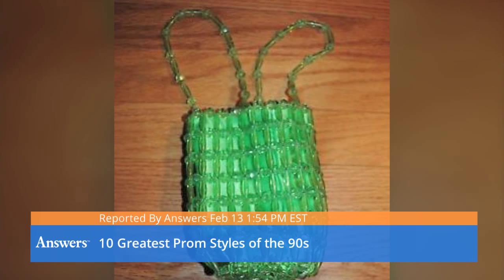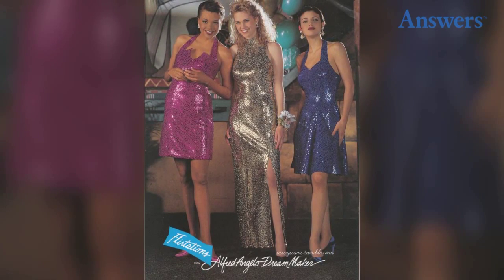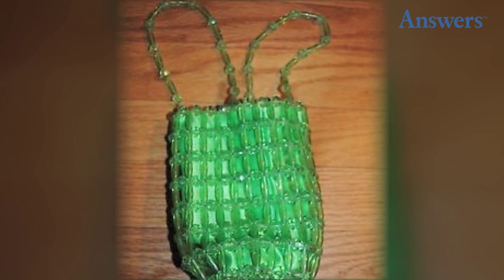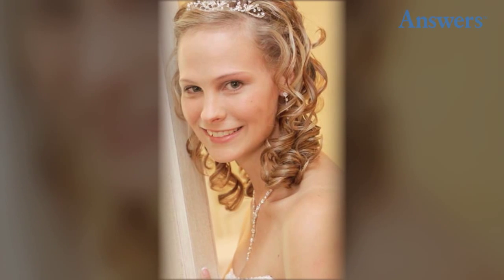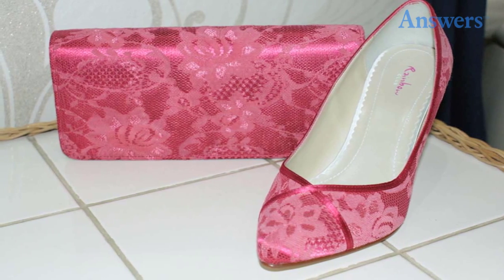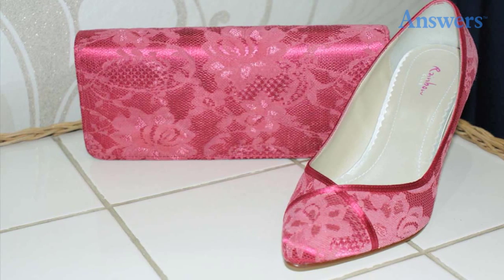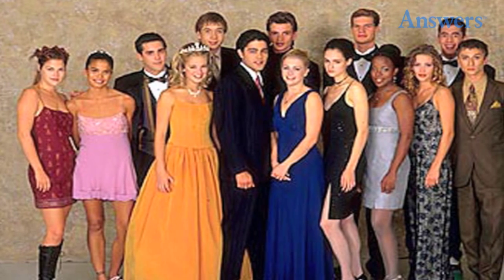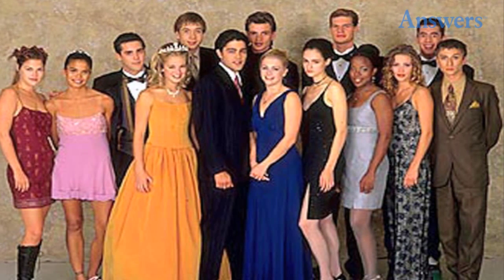10 Greatest Prom Styles Of The 90's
1. Chokers
Chances are good you wore a choker to prom. Even better, your dress (or gown rather) was black and flowy and had a choker collar. Made out of all types of material, from velvet to tribal beads to disco-ball shimmery sequins, most girls had at least one.

2. Shiny Dresses
Dresses that could put any mermaid to shame - the sequins, the draping, the fringe at the bottom - are now a curiosity rather than a thing of eternal, classic beauty. A combination of vaudeville meets Donna Summer, many girls sported these dresses and looked quite trendy and stylish at the time.

3. Clear Light-up Heels
Sort of a precursor to today's "stripper" heels, the clear light up heels started in the 90s and were commonly seen at prom. Some of the clear wedges gave the appearance of walking on air and having longer legs. Others had designs painted on the Lucite. Some had items embedded in the clear plastic, such as plastic flowers.

4. Tiny Beaded Purses
these purses, which could hold nothing but your prom ticket and lipstick, were on every girl's shoulder. Nothing says classy and fancy like tiny plastic beads.

5. Halter Tops
Halter tops that came down to mid-tummy, paired with a long iridescent skirt, were seen at prom over and over again. Some of the tops were of a simple material, others were ruffly, and some were made entirely of sequins. Halter tops that were able to combine the era's fascination with neon colors and Chinese insignia were definite showstoppers.

6. Tiaras
Typically of the five dollar variety, the tiaras were worn on top of an updo. They went with dresses with simple shapes and square or high necklines. Curls were piled high on the head with lots of pins and that tiara. The nobility of prom night borrowed this royal look from weddings and the Brits.

7. Matching Shoes
If your style was the one-armed ruffled bandit, chances were you also had your shoes dyed to match and wore sheer black nylons. All-in-all, a very wholesome look and the length of the dress looked a bit grandmotherly compared to styles of the 21st century, which trend to the micro-mini variety.

8. Urkel
Some of the stars that may have influenced what was worn to prom included the fashion don'ts, such as Urkel. Just be sure not to show up wearing zubaz pants and a backwards baseball cap.

9. Guy's Fashion
For prom, typically a tuxedo is a tuxedo, but there are many ways of bringing in the style of the era. In the '90s it was bright, geometric patterns, which might be found on the fly guy's tie, or some bright Ray Ban sunglasses, which seem to have re-emerged. Forget the formal shoes and wear a pair of brightly colored Nikes.

10. Group Photos
Don't forget the corsage and the group photo. The backdrops could be timeless (and hence meaningless), or worse, extremely trendy to the point of embarrassment. Don't pose with your date by a garden prop like the Virgin Mary; that's just awkward. And don't pose with Barney as tribute to your childhood.